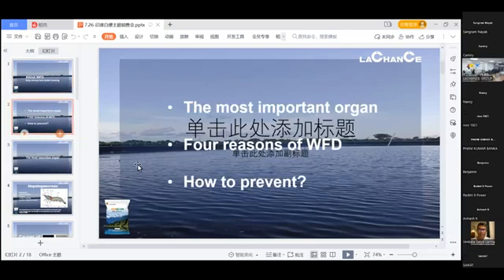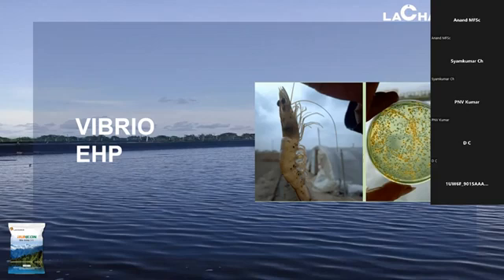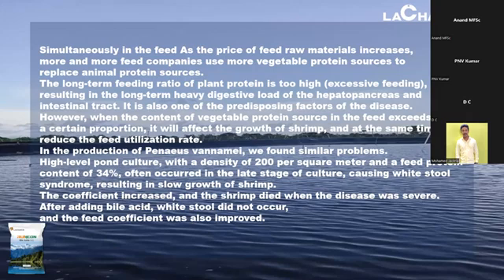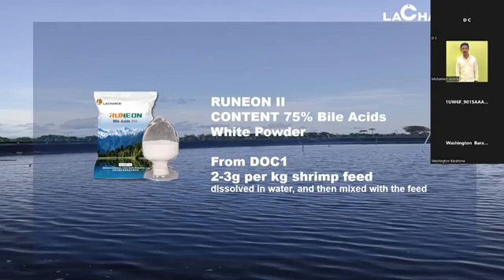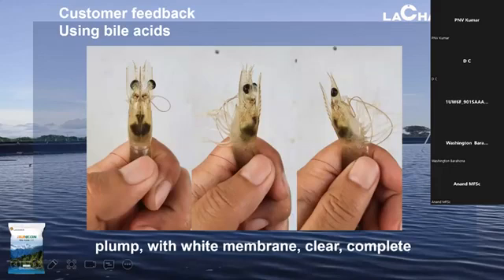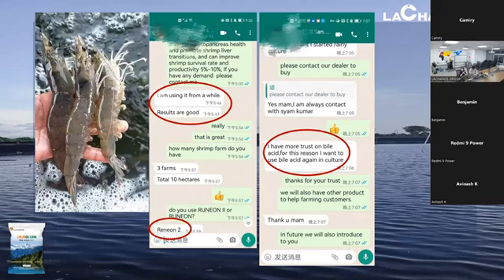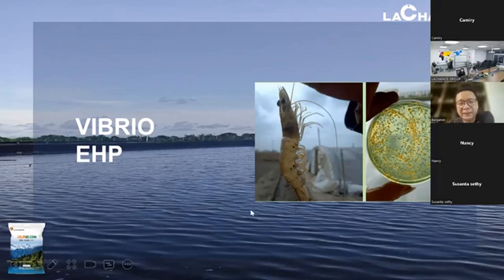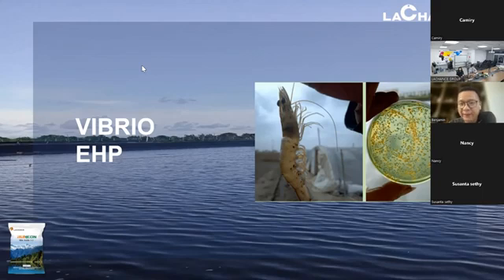Ayudar a camaroneros ÁCIDO BILIAR Prevenir y controlar WFD causas de WFD heces blancas tripa blanca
Shandong Longchang Animal Health Product Co., Ltd.
Somos el único fabricante de piensos ácidos biliares que ha sido aprobado como SUPLEMENTOS DE ALIMENTACIÓN DE NUEVO TIPO en China desde 2004, se puede utilizar ampliamente en la alimentación de aves / cerdos / rumiantes / animales acuáticos (pollo de engorde, gallina, pescado, camarones, cerdo, vaca , mascota, etc.)

Las funciones de los ácidos biliares (RUNEON):
1. Promover la digestión y absorción de grasas, la utilización de grasas se puede mejorar 15% -20%;
2. Grasa emulsionada - lipasa activa - promueve CM;
3. Proteger la salud del hígado y el hepatopáncreas, prevenir el síndrome del hígado graso.